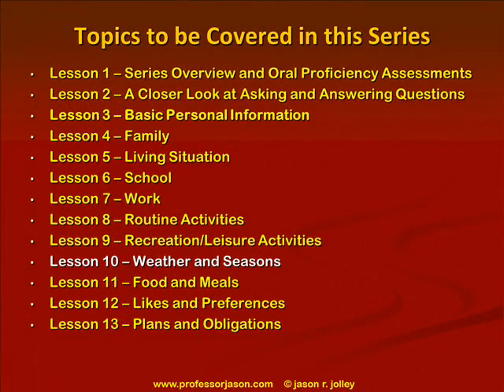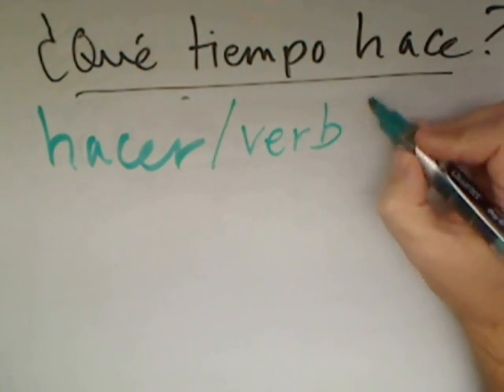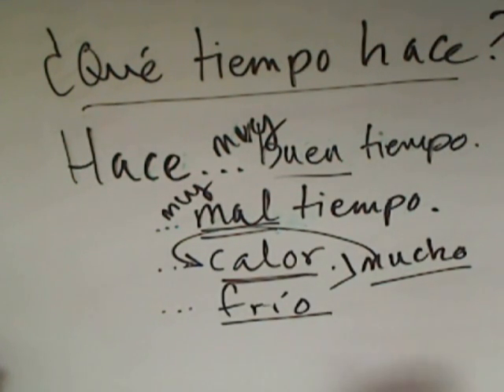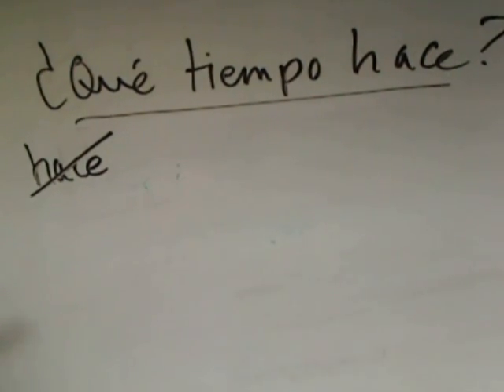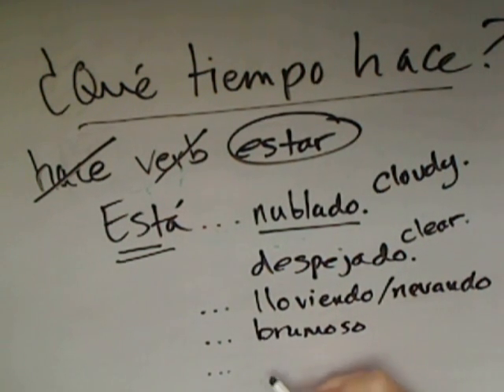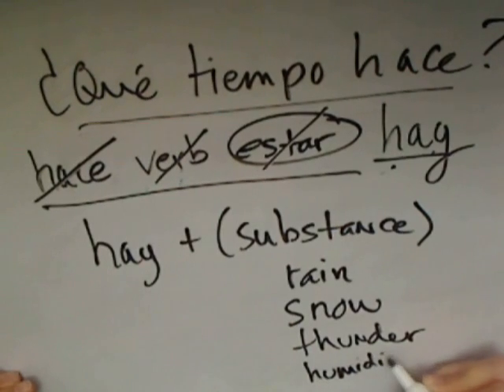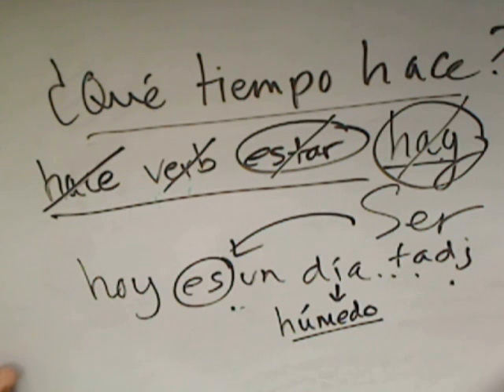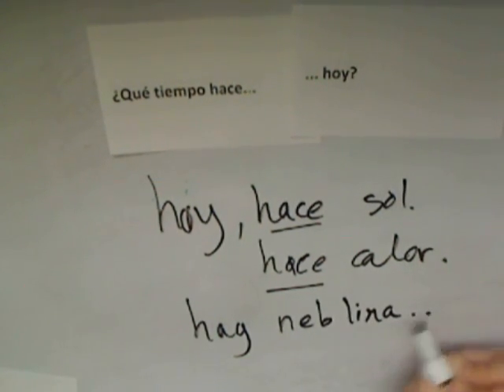Asking and Answering Questions in Spanish, Part 10: Weather, Climate, and Seasons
¿Qué tiempo hace? In part 10 of my 13-part series on asking and answering questions in Spanish I talk about ways to ask and answer questions about the weather, the climate, and the seasons. Great practice for oral exams like the ACTFL Oral Proficiency Interview (OPI) or just for everyday conversation!